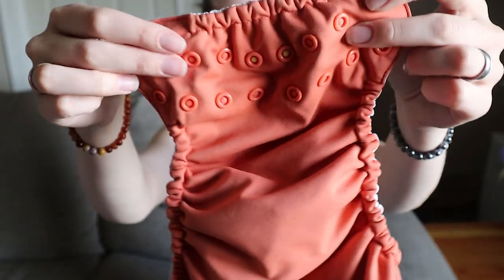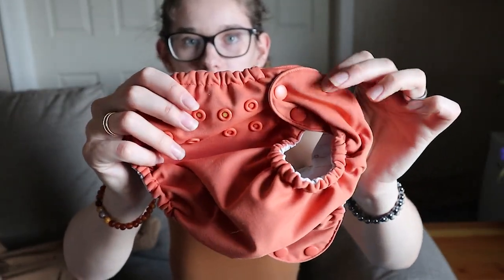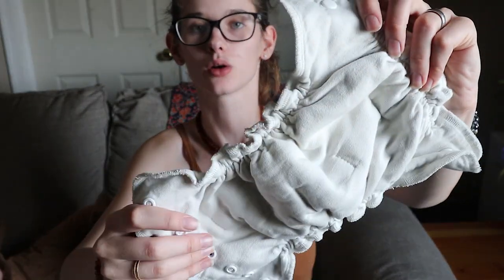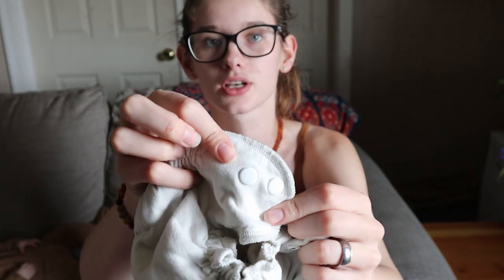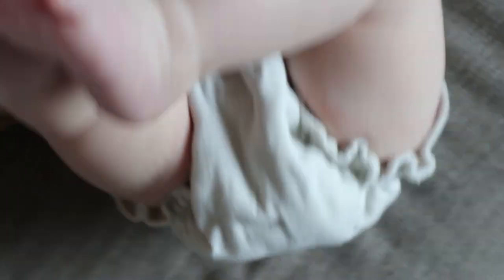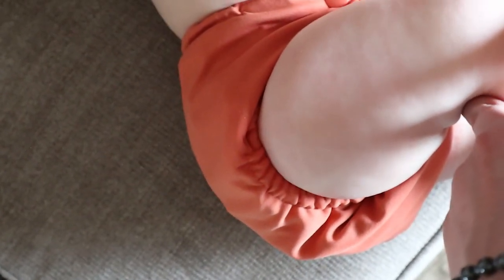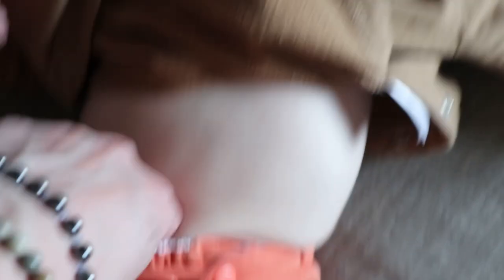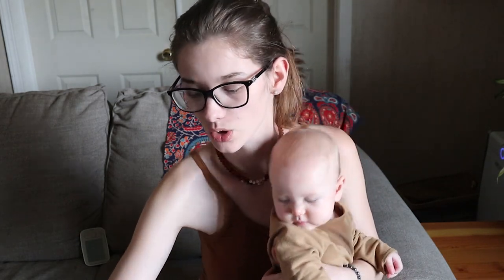Essembly Fitted Cloth Diapering System Review | What Do I think Of These After 6 Months Of Use?